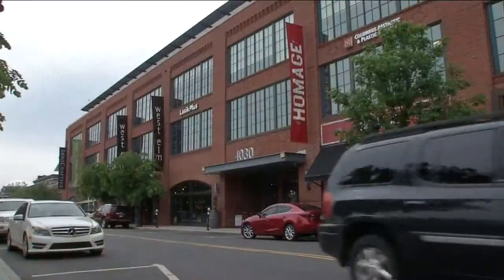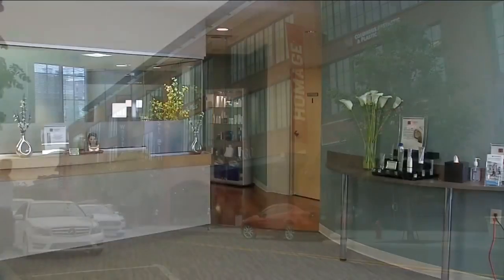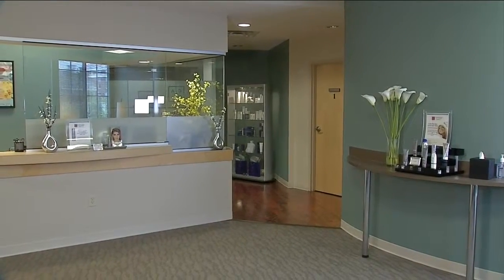Daytime Columbus Aesthetic & Plastic Surgery